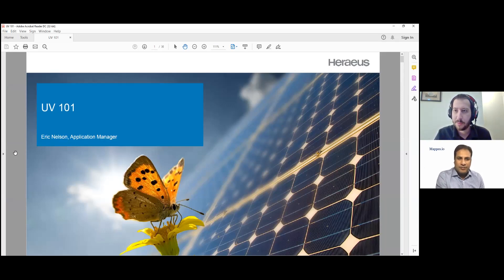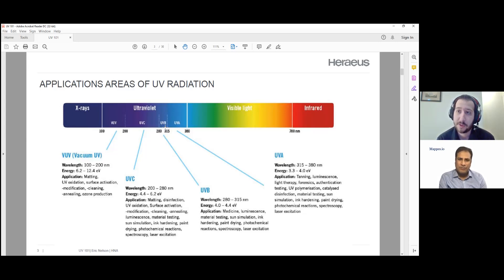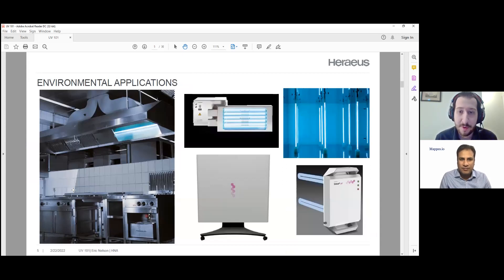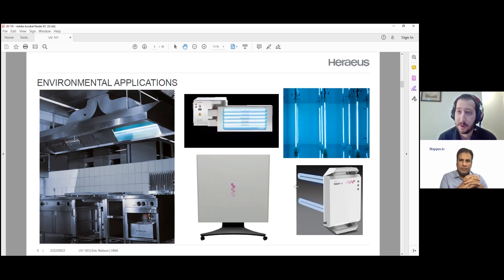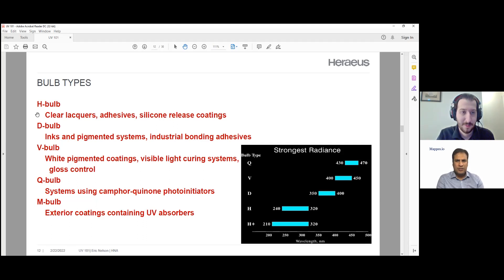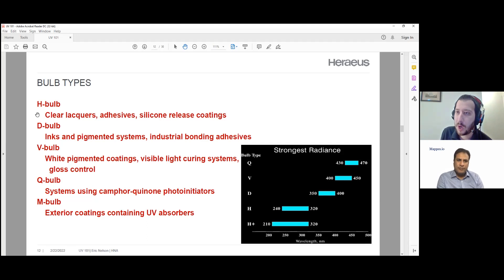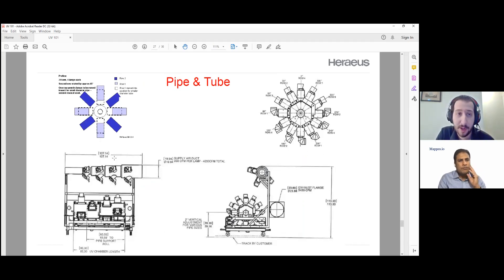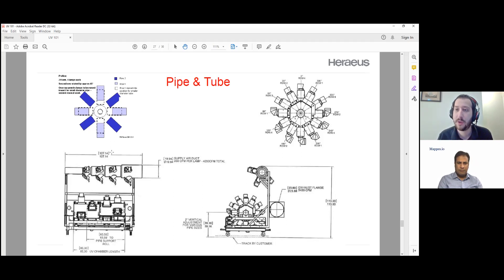Tech Talk on Basics of UV Curing Technology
Tech Talk on Basics of UV Curing Technology between Eric Nelson, Application Manager at Heraeus Noblelight America LLC and Ankit Singhal, Technology Evangelist at Mappes.io